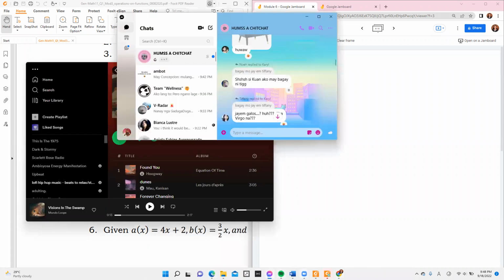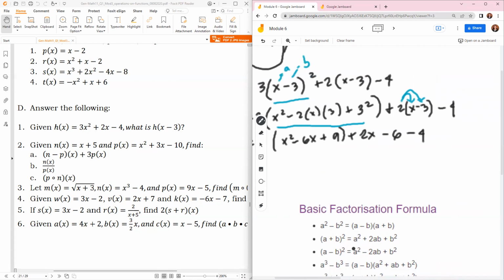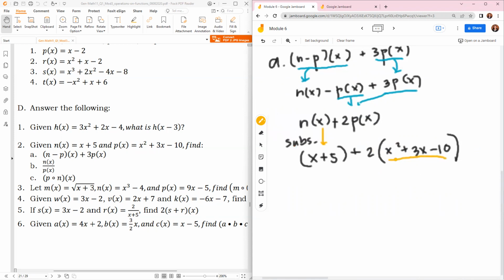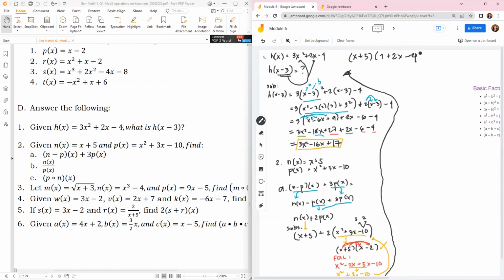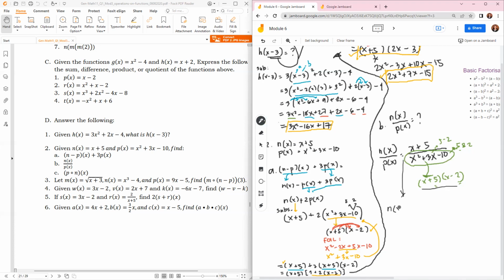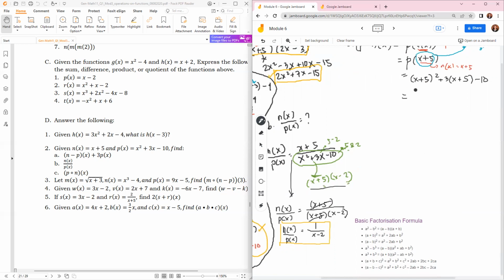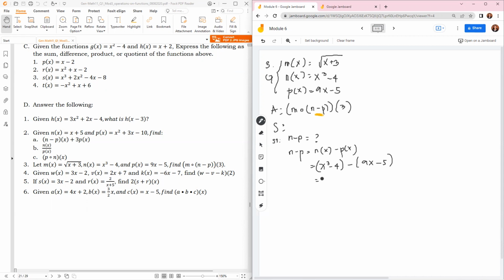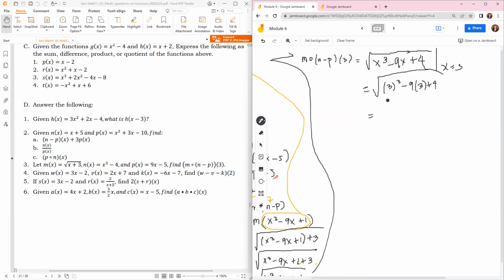Module 3 Operations on Functions Demo